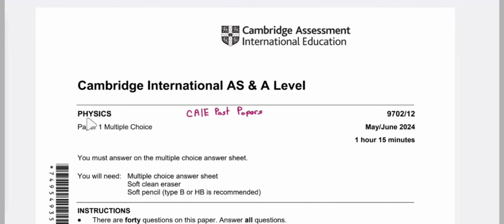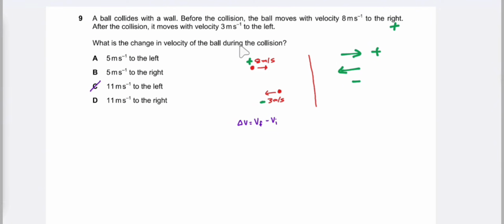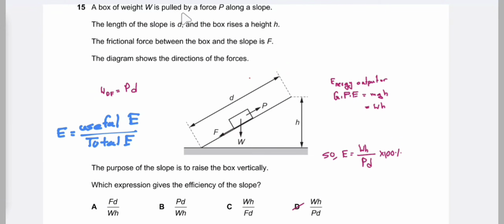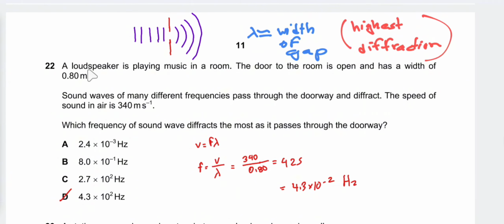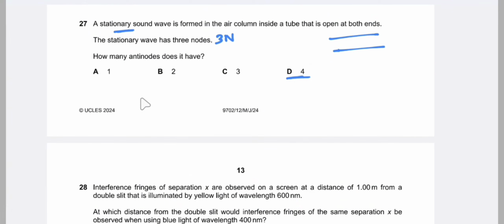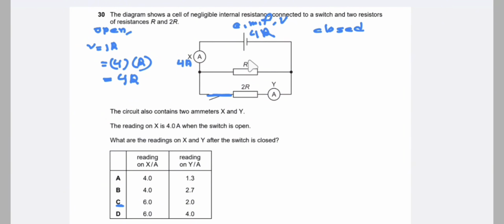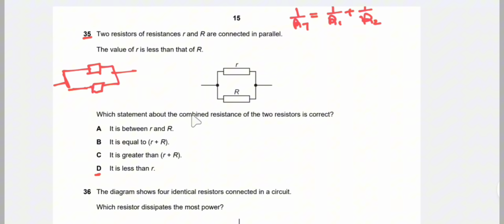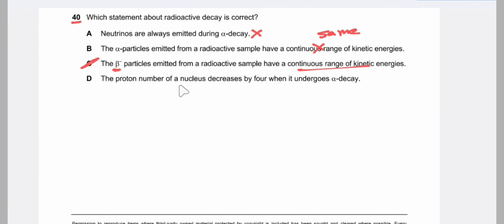9702/12/M/J/2024 | 9702 May June Varient 12 2024 |Physics P1|As Level|CAIE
Time Stamps 🌃
0:00 Intro
0:08 Q1
0:27 Q2
1:58 Q3
3:44 Q4
4:30 Q5
7:16 Q6
8:37 Q7
9:32 Q8
10:42 Q9
11:40 Q10
14:34 Q11
15:28 Q12
17:48 Q13
19:56 Q14
22:09 Q15
24:11 Q16
25:41 Q17
26:14 Q18
27:07 Q19
29:49 Q20
30:11 Q21
33:27 Q22
34:49 Q23
39:22 Q24
39:51 Q25
41:01 Q26
43:09 Q27
47:50 Q28
53:09 Q29
53:28 Q30
58:48 Q31
59:57 Q32
1:02:45 Q33
1:04:39 Q34
1:05:41 Q35
1:08:13 Q36
1:10:09 Q37
1:11:31 Q38
1:13:51 Q39
1:17:06 Q40

9702 varient 12 may june 2024
9702/12/m/j/24
9702/mj/12/24
9702/12/mj/24
9702/m/j/12/2024
9702 mj 12 24
9702 May June Varient 12 2024